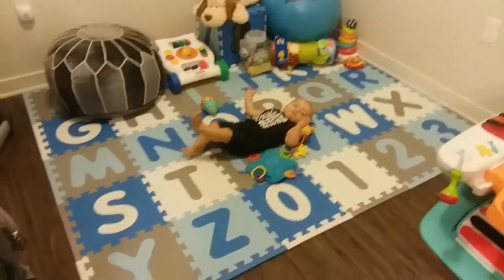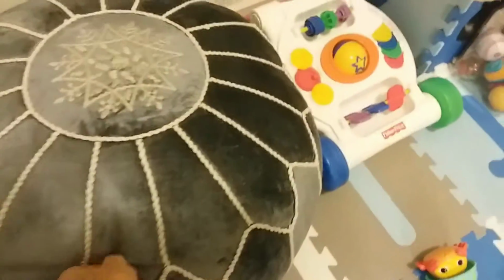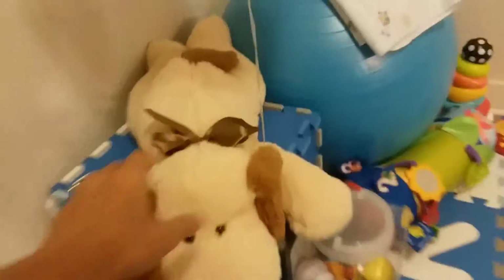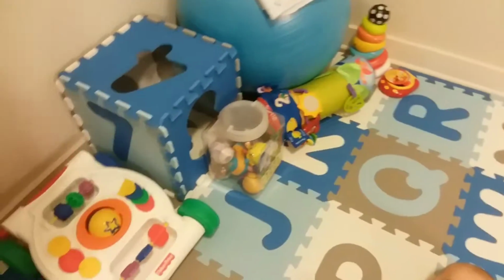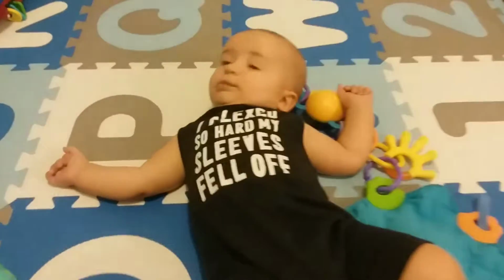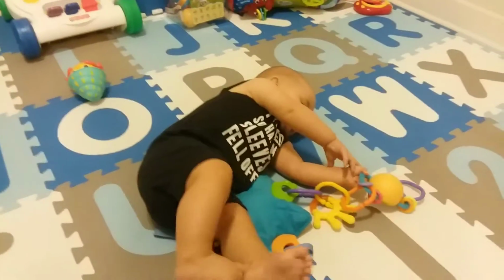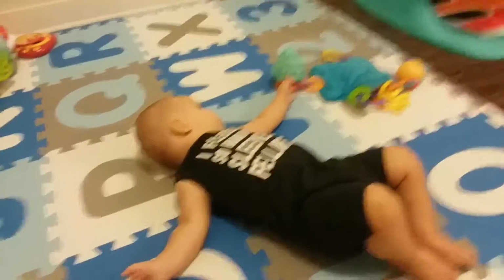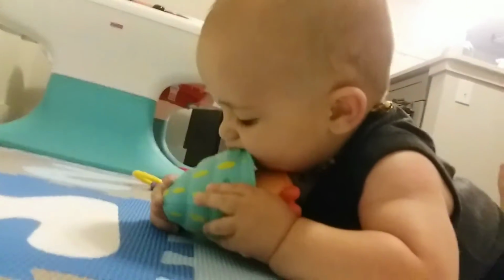Creating a space for babychance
Tadpoles soft EVA foam 36 Piece ABC playmat Set, Blue/Grey, 74"x 74" (36 Sq Feet)